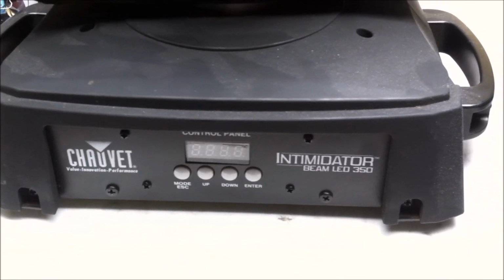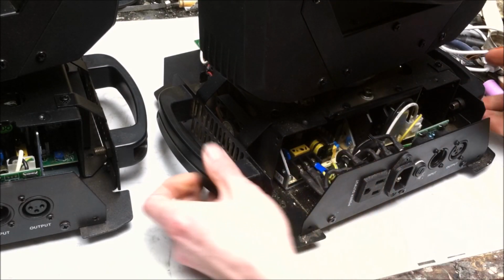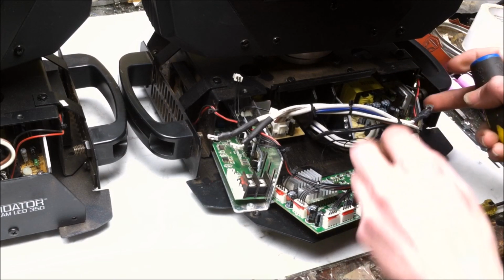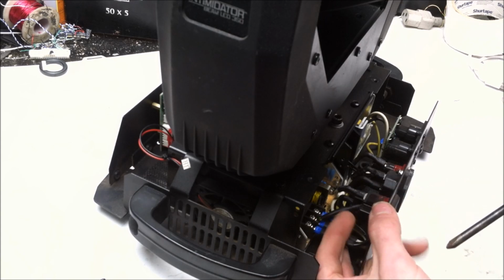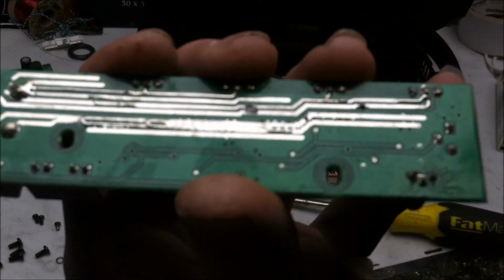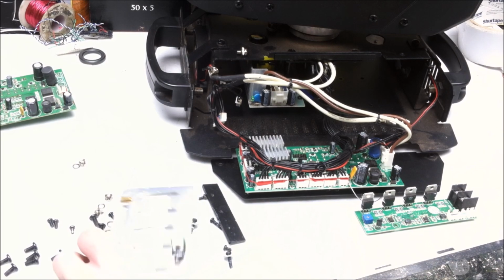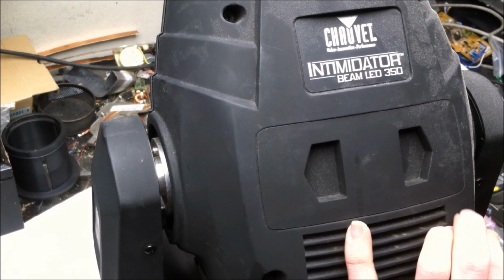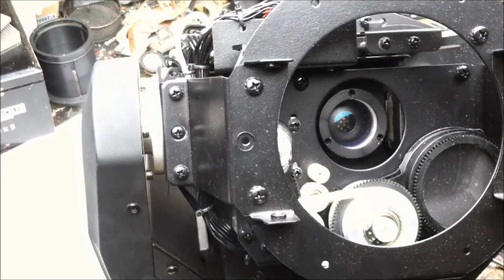Chauvet Intimidator Beam LED 350 Repair LED PSU replacement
Before the video I accidentally looked up the Beam 360 100 watt version. I was talking partial non-sense, looking at the product online again Beam 350 is a 75 watt LED not 100 watt makes more sense on the PSU side. Still not exactly the mind blowing optical power. Perhaps 30 Ish watts white optical output.

Lesson of the day. Drills go through aluminum. This repair is a replacement of the LED PSU do to the owner making custom brackets and then drilling them into the bottom of the lights. The drill took out the PSU's lowside feedback near the optocoupler and released the magic smoke. This is not a thrilling video full of suspense and drama, just me at work doing my thing. There will be more work videos coming as I get things of interest in.